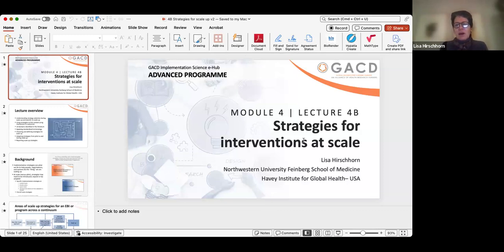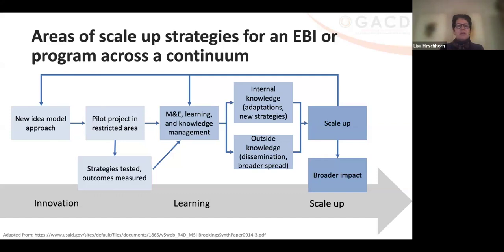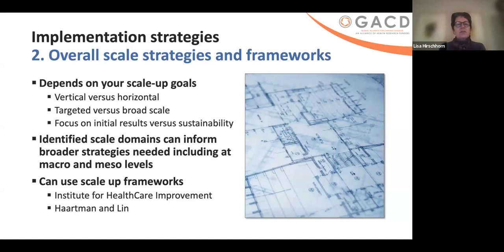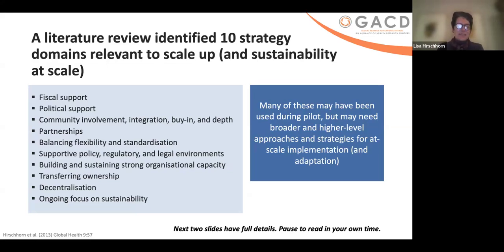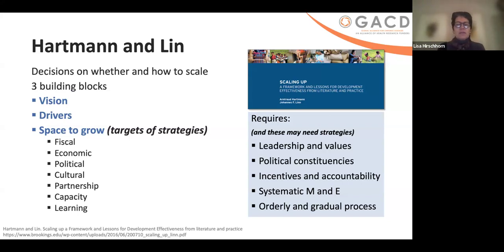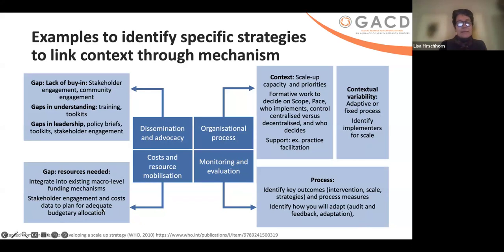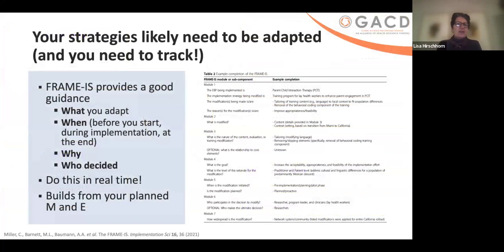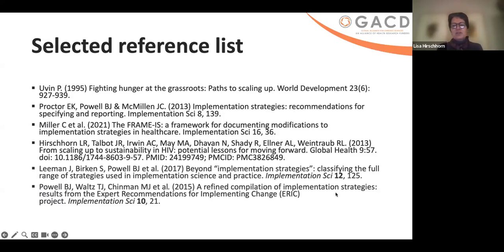GACD e-Hub Advanced Programme - Lecture 4B Strategies for interventions at scale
This lecture from Lisa Hirschhorn forms part of Module 4 of the GACD e-Hub Advanced Programme. This is an open access programme intended for mid-career researchers interested in developing their knowledge and skills in the science of scaling up NCD programmes.

Lecture key messages:
◾ Strategies need to identified and evaluated from the pilot-what worked, what needs to be adapted based on new context-you need to understand what is similar and what is different.
◾ Strategies also need to be chosen based on scale-up goals and decisions based on scope, urgency, capacity (among many context) – PLAN FROM THE START!
◾ Using scale up frameworks can help inform where you need to measure context, choose strategies based on mechanism.
◾ Including strategies to identify and plan for adaptation of your strategies and ongoing engagement is critical.